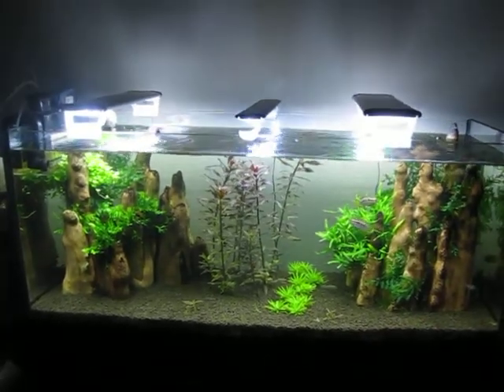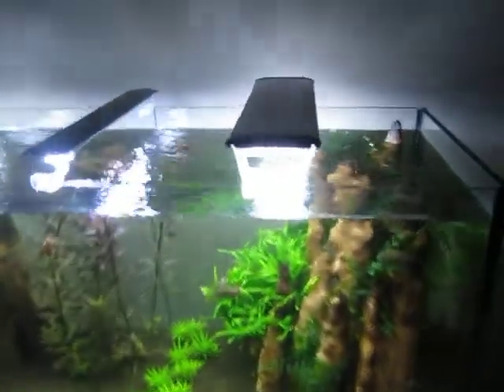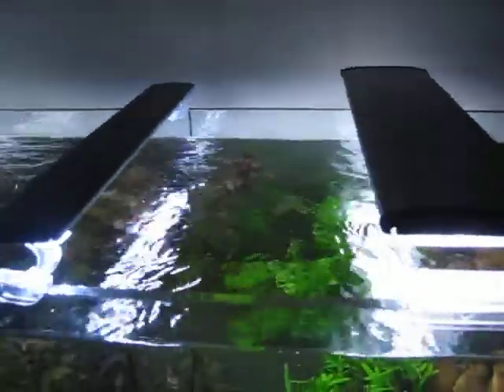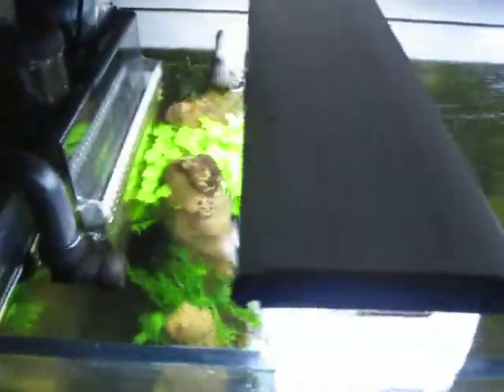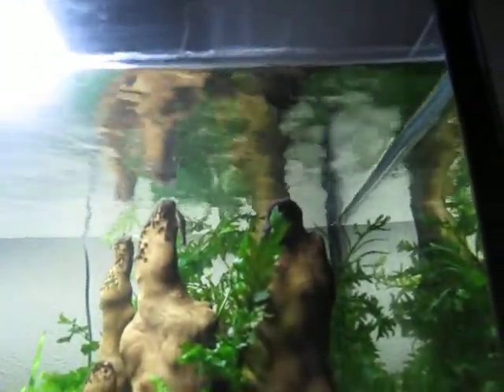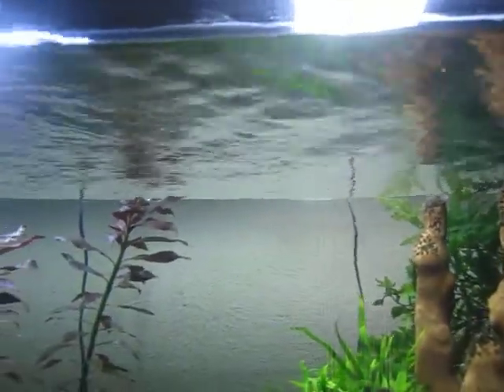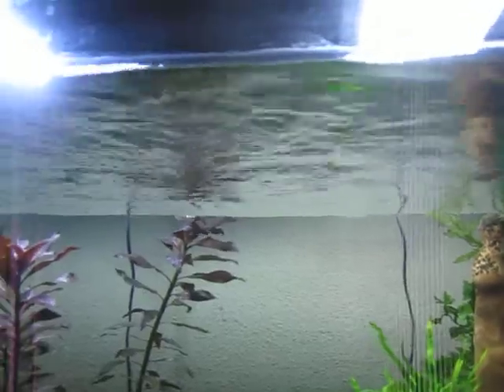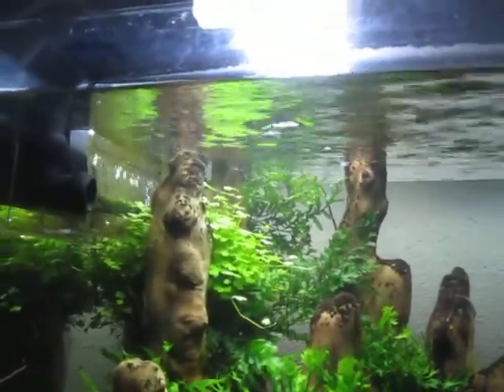Surface Ripple 75